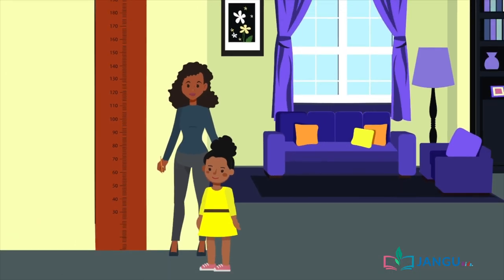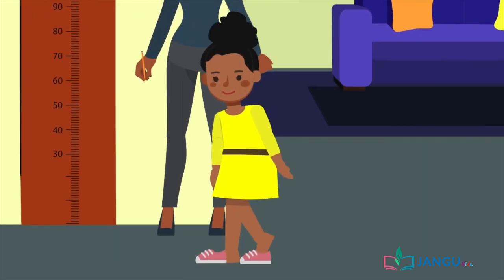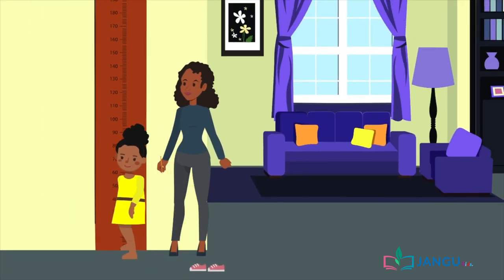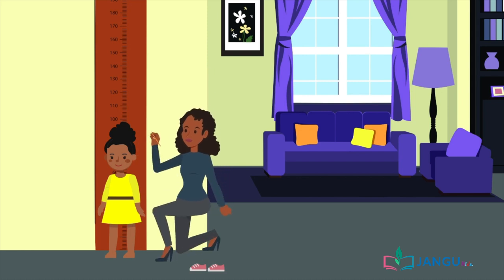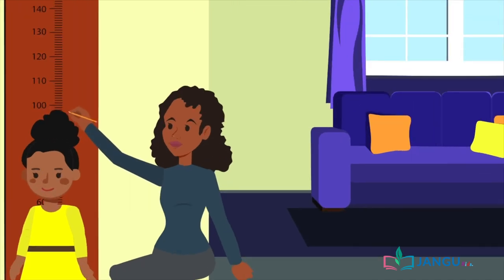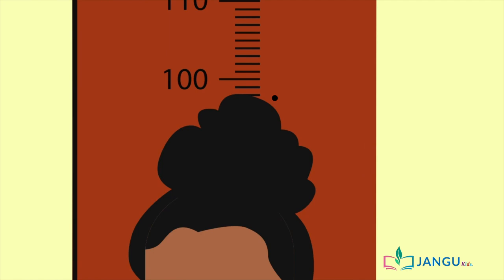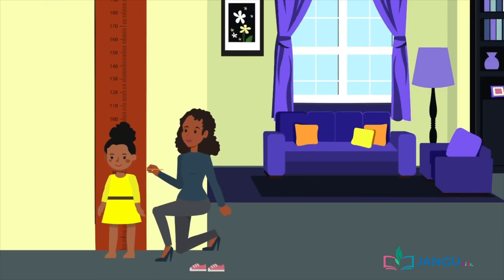Fluency I Pry 2